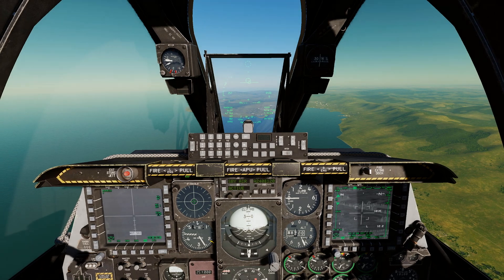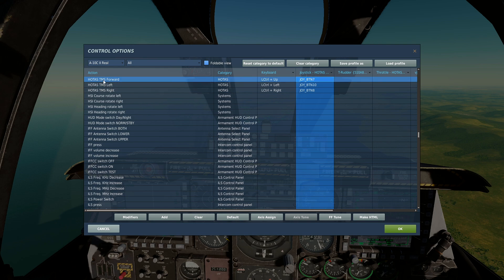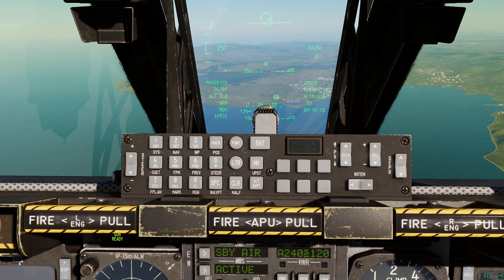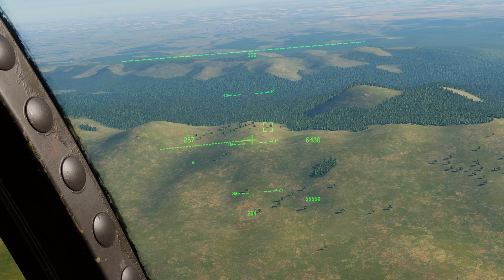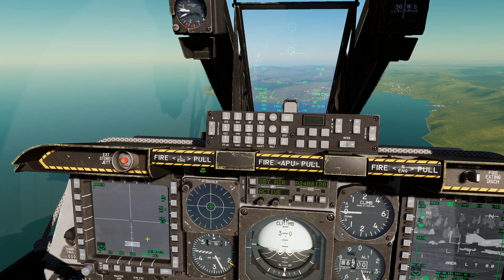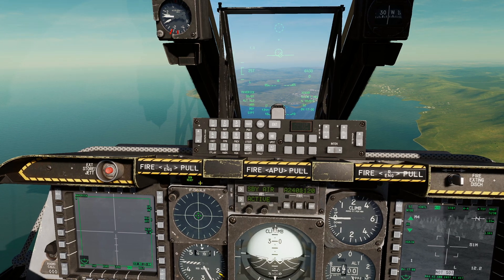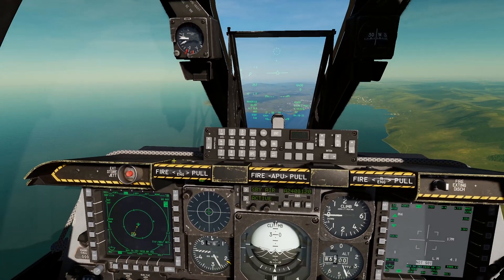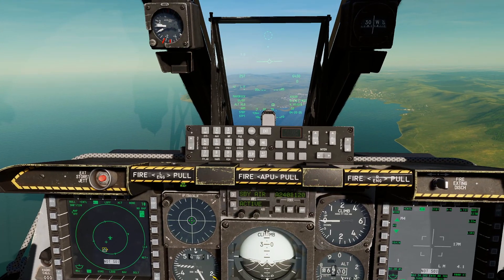DCS - A-10C II Tank Killer Sensor Point Of Interest ( SPI ) Tutorial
In this video we go through how to make the various sensors in the A10C the Sensor point of interest (SPI).